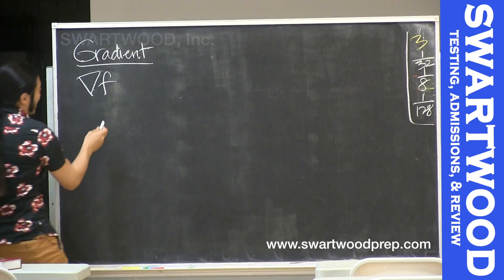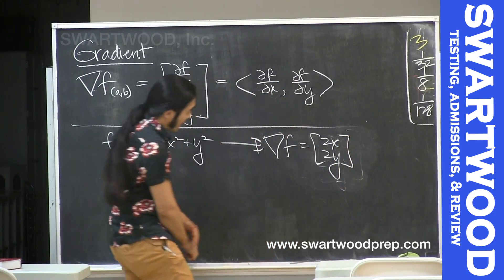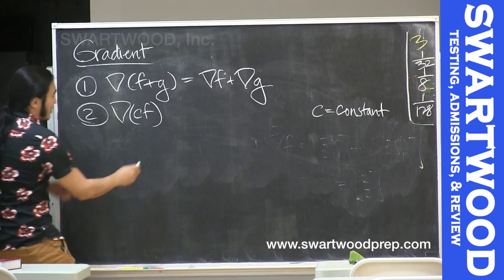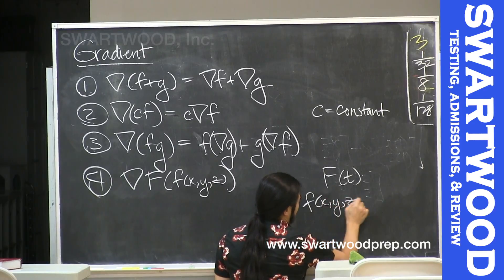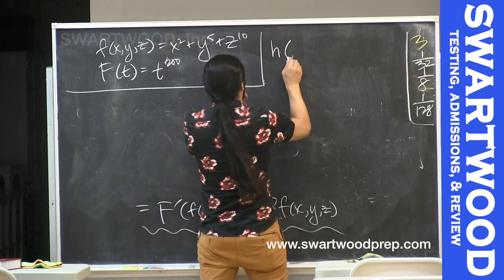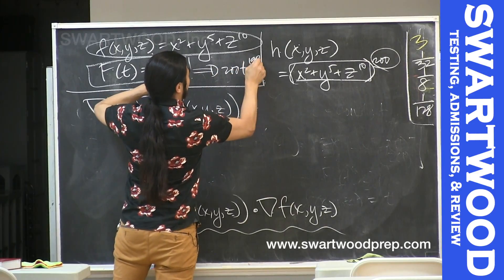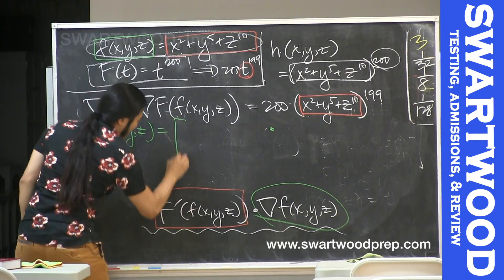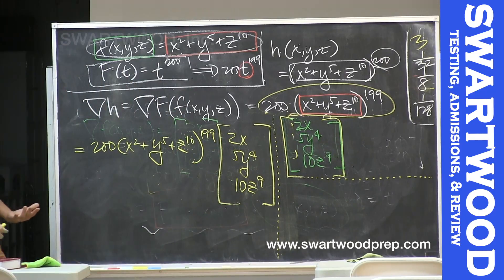The Gradient and Some Properties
John covers a quick review of the gradient and some of its properties. This is meant for students of multivariable calculus. The gradient has a lot of interesting properties and will play an important role in the upcoming topics!